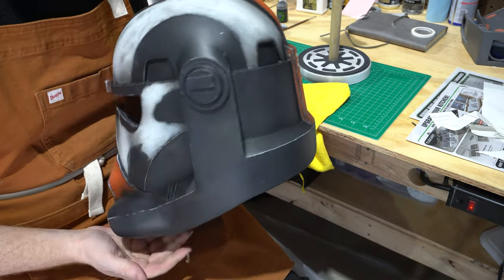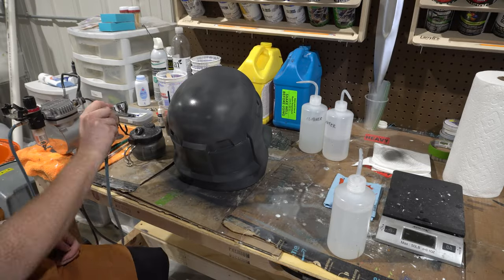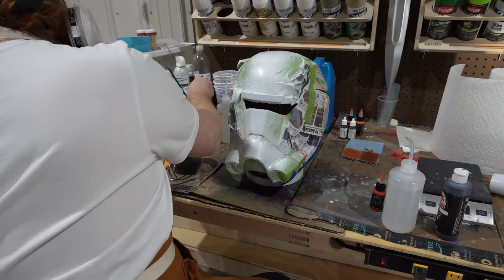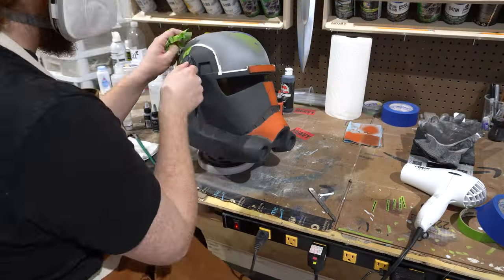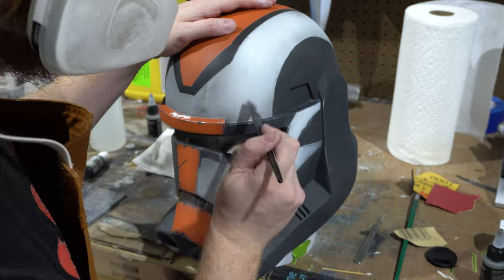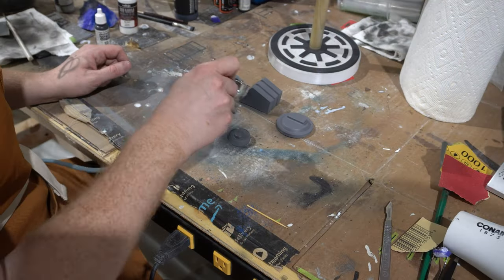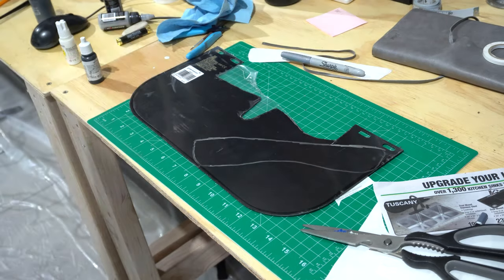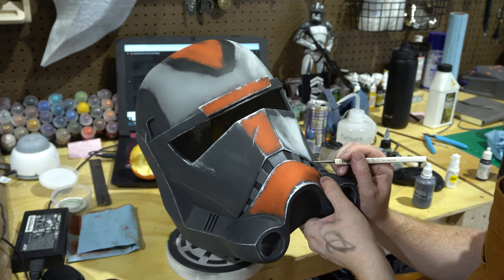Making a Season 2 Bad Batch Hunter Helmet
In this video Jamie and I discuss making the Season 2 Hunter Helmet!

My recommended 3D Printer for beginners